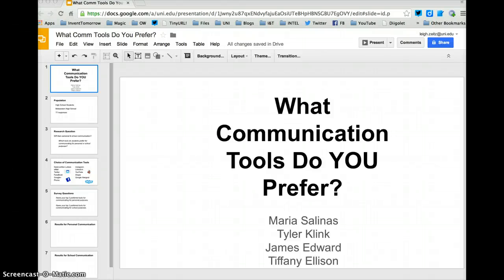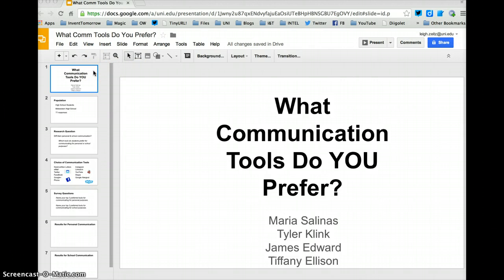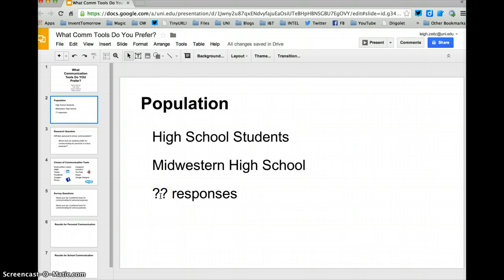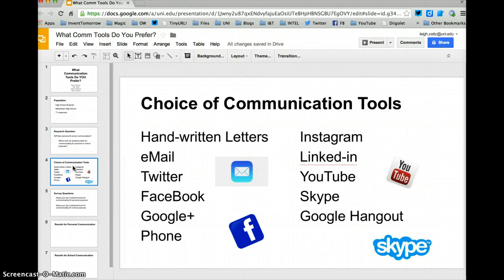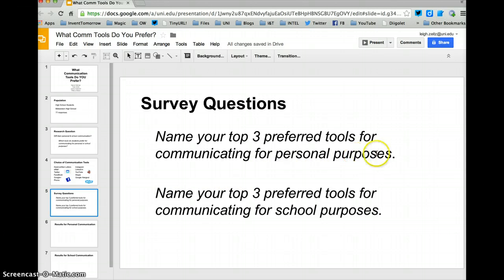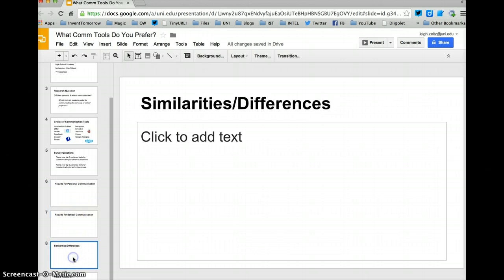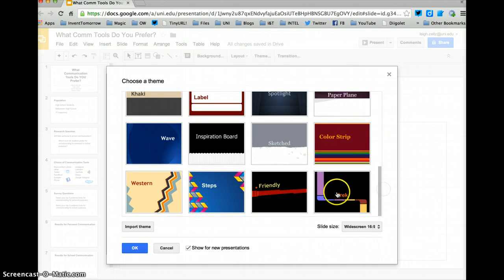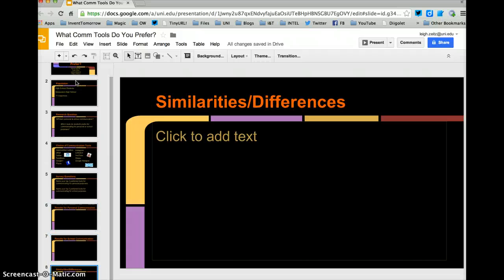ISTE Step 6: Google Presenter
Demonstrates how to create a Google Presentation while waiting for the results to return.